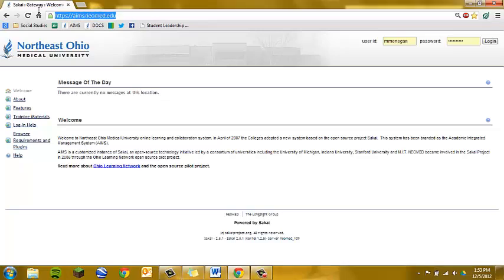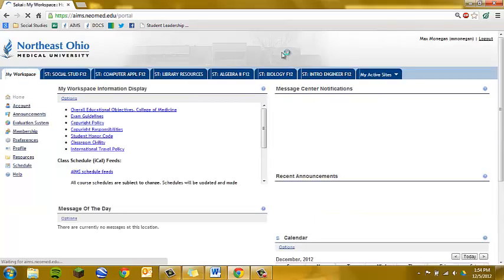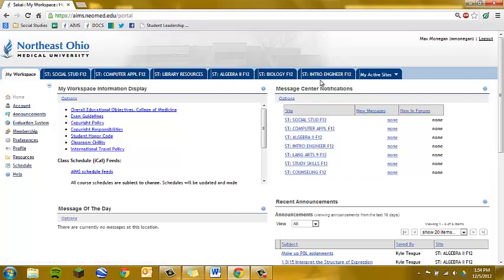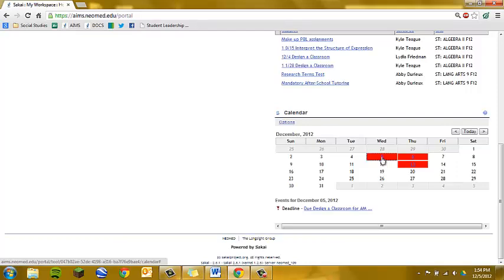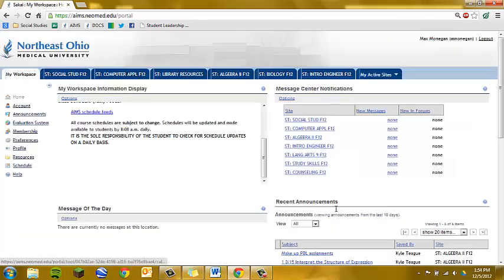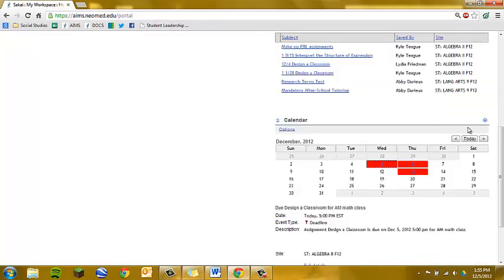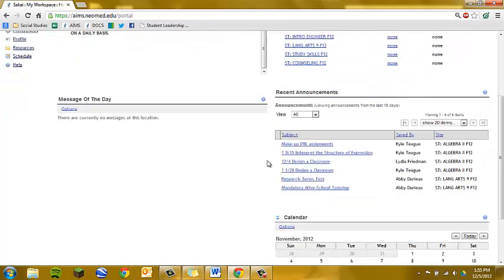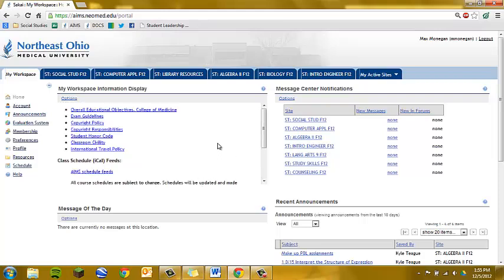AIMS Tutorial 1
Learn how to access AIMS and use your -My workspace- Tab